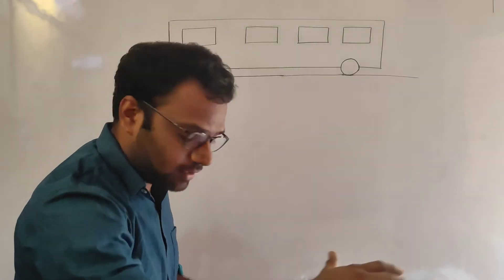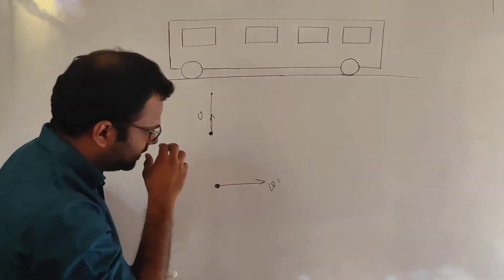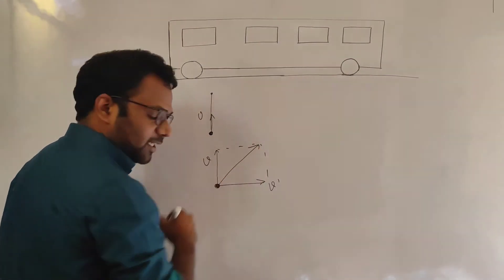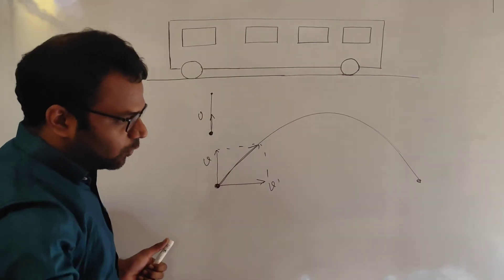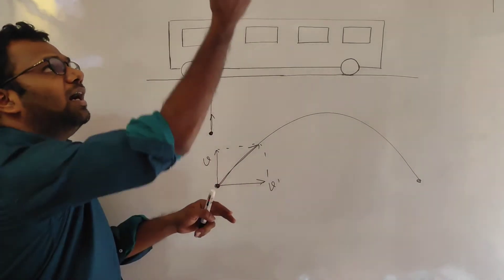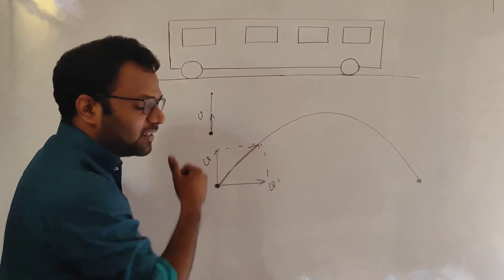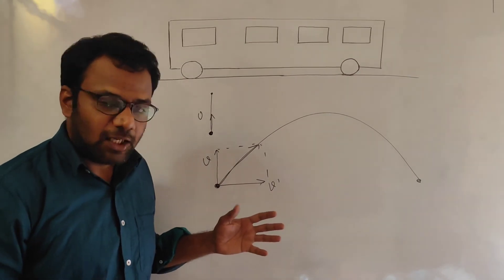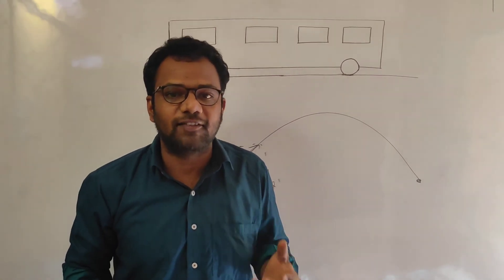Can you tell whether you are in motion or not ?